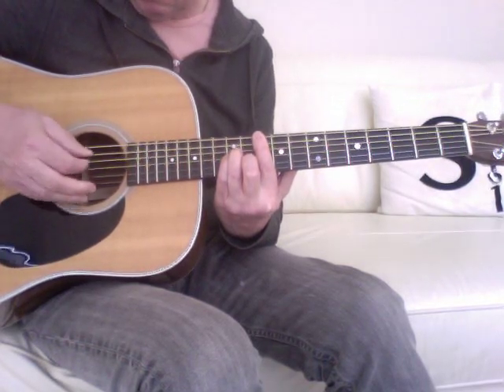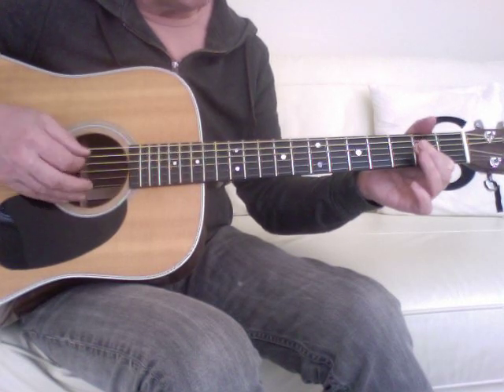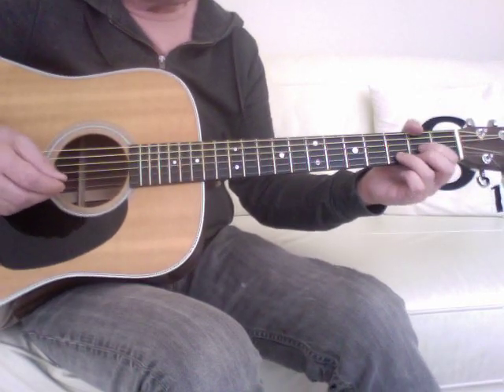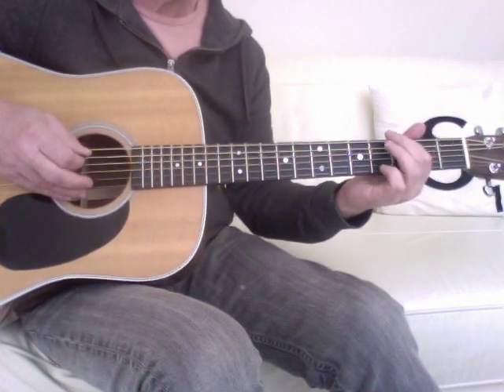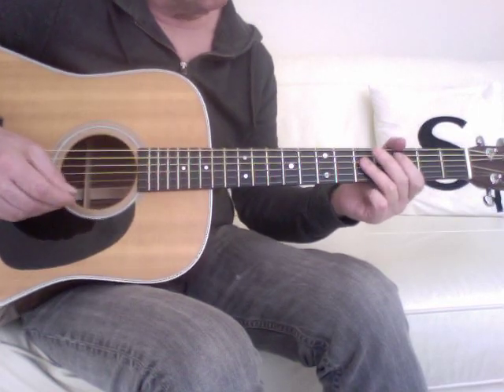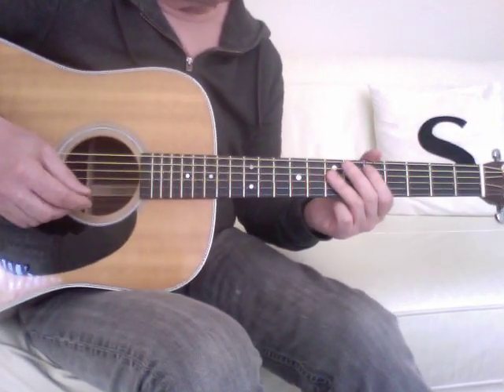Cream - White Room (Acoustic Lesson)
"In the white room with black curtains near the station,
Black-roof country, no gold pavements, tired starlings...…"